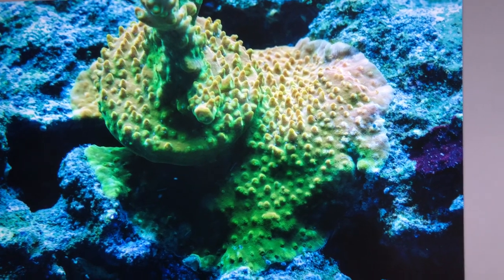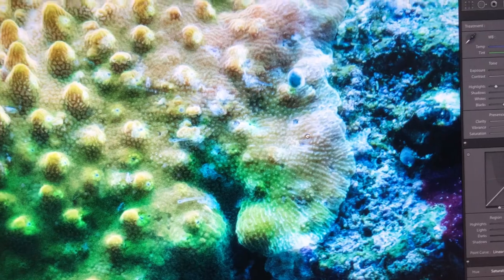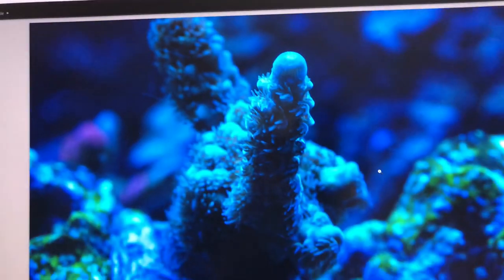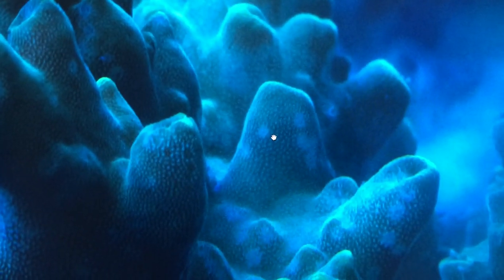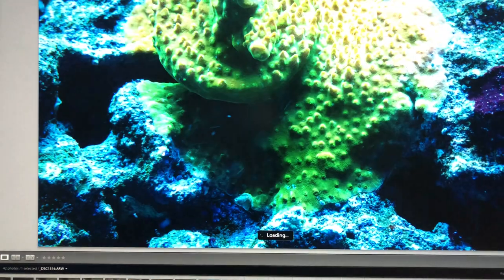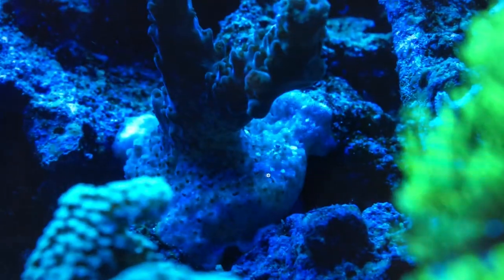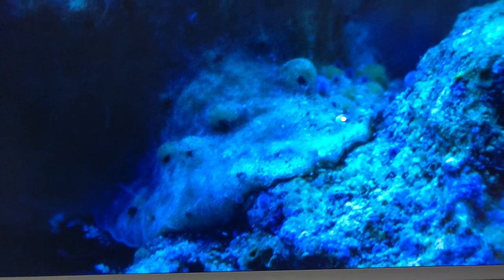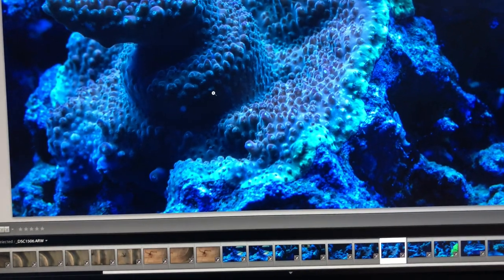More Acropora eating black bugs